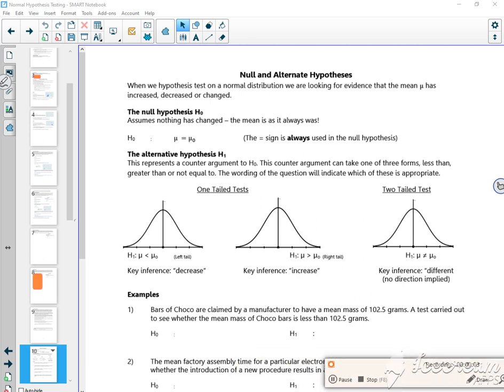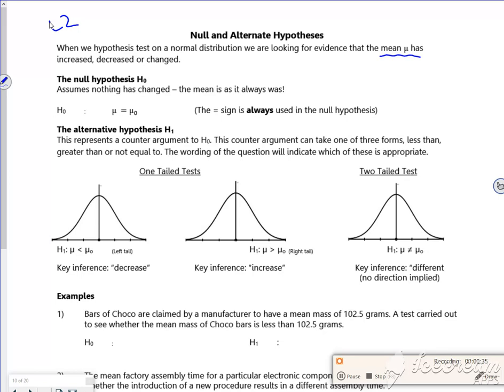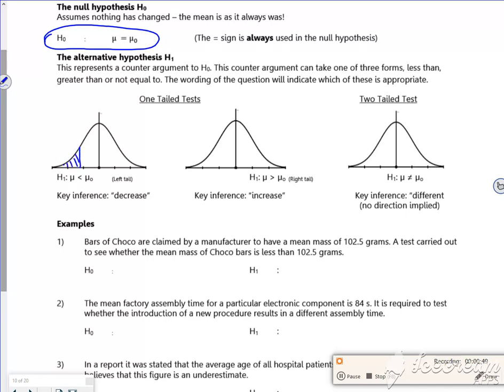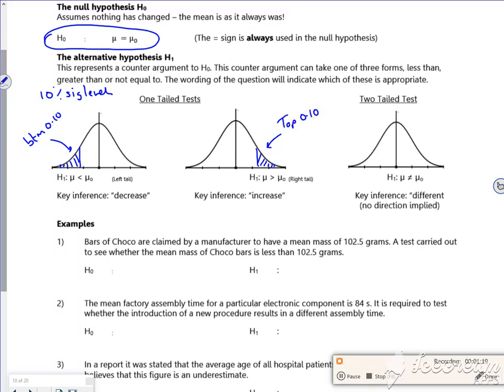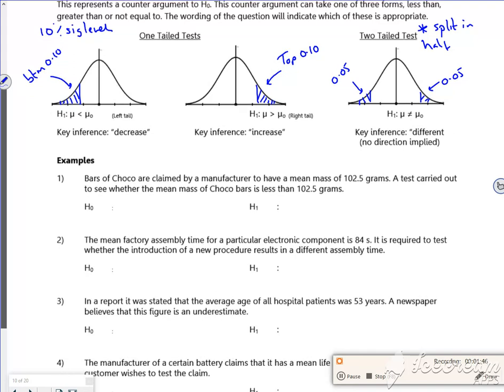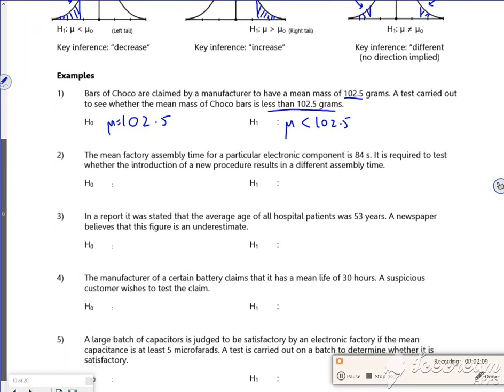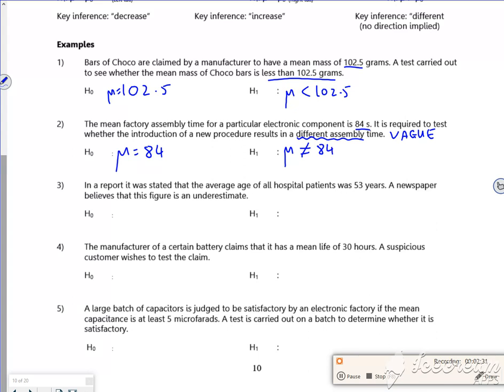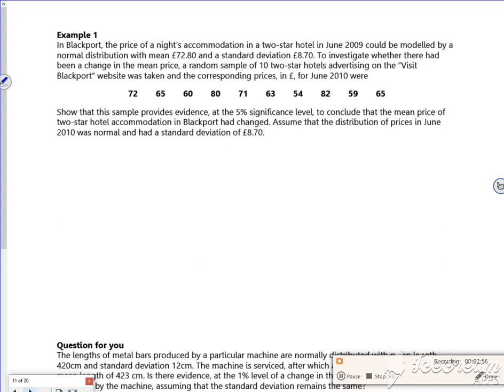A2 norm hyp test L2 vid1